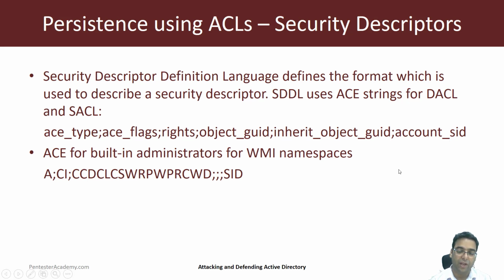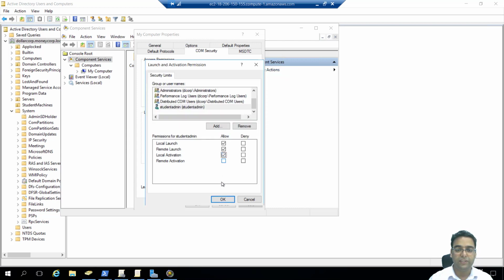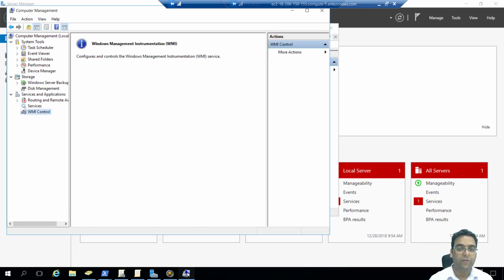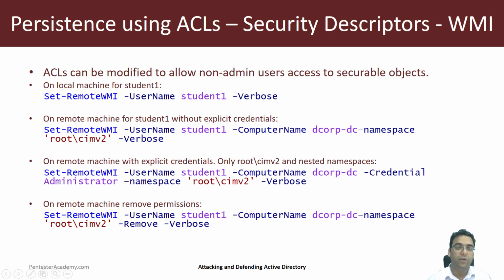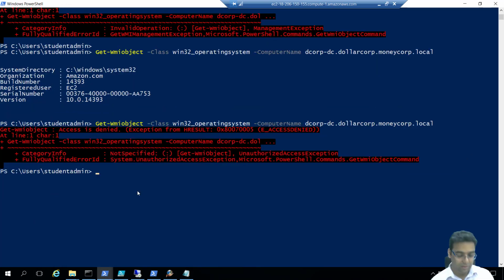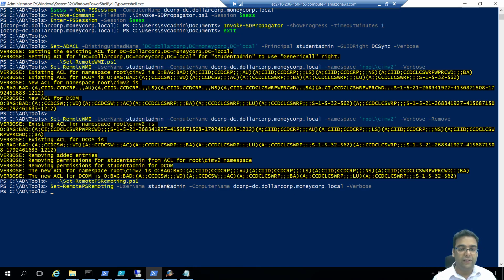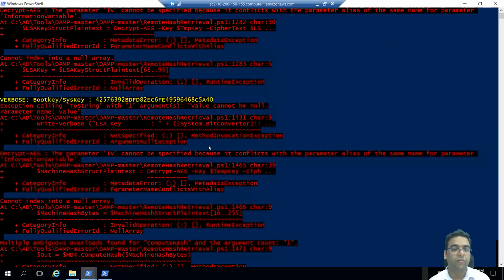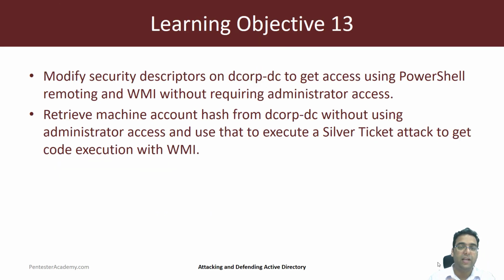Domain Persistence (Parte 5.4)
Certificación CRTP